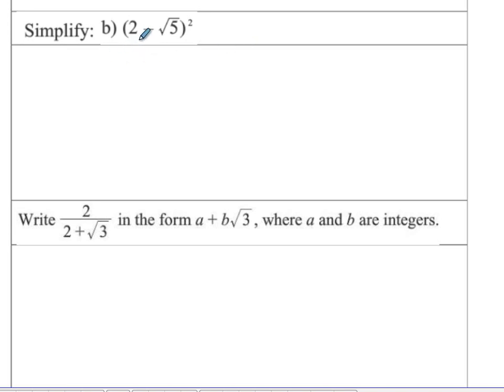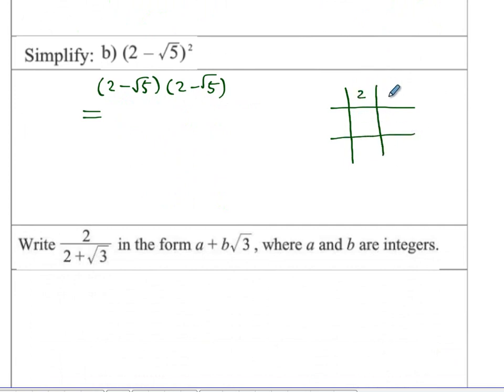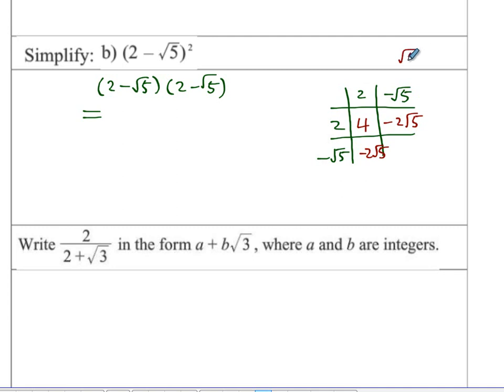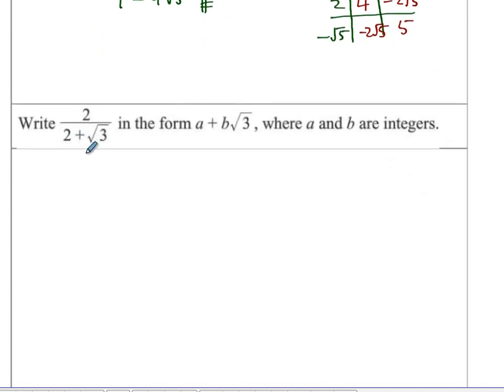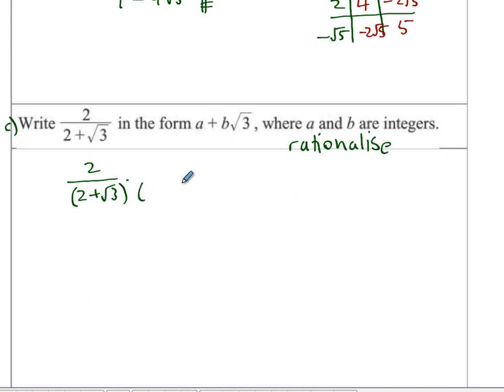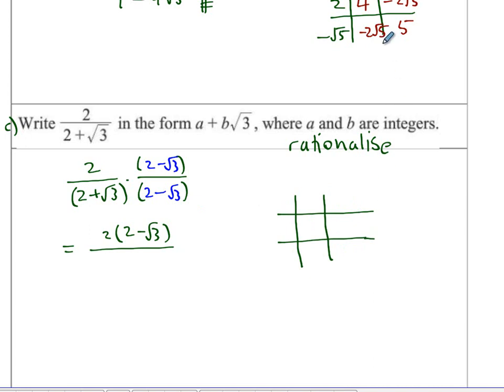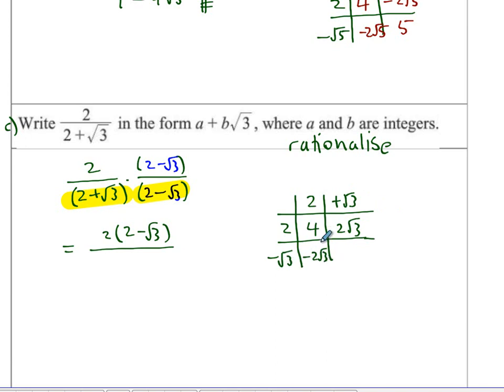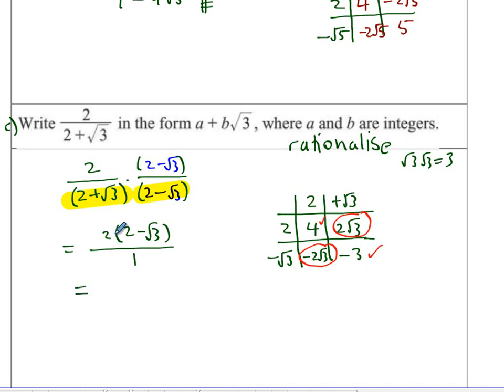04 Manipulating Surds (Part 3)